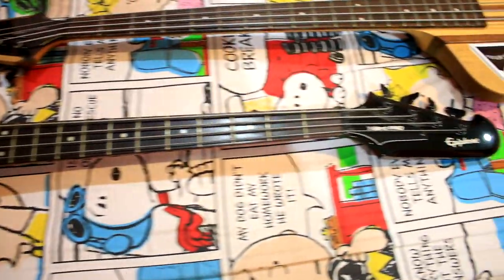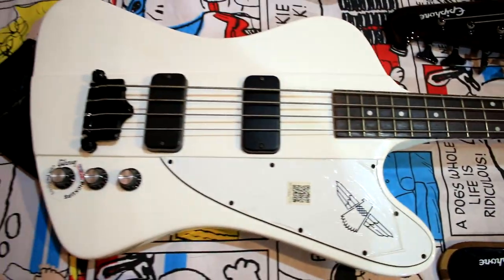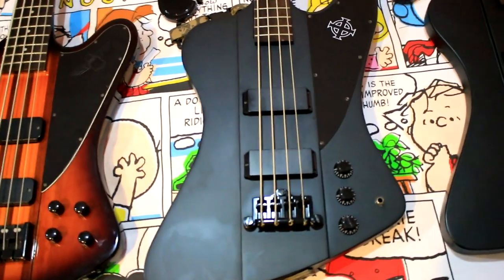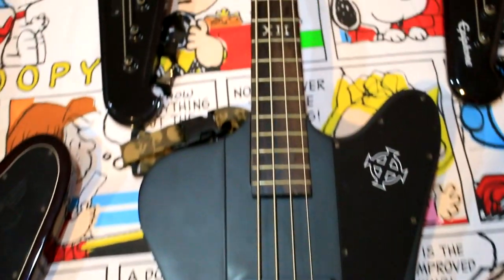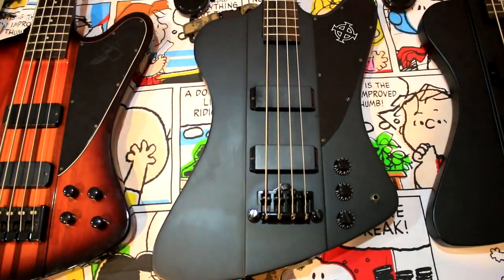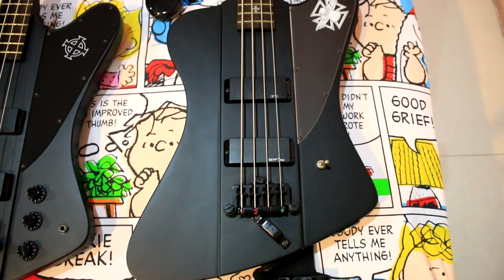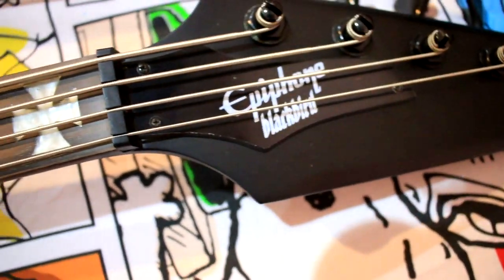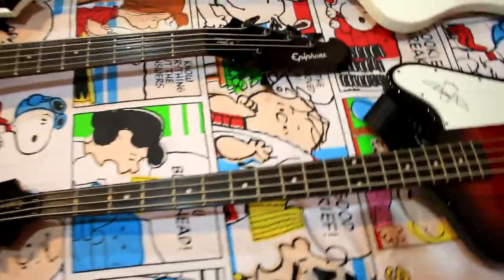แป๊ะ Syndrome - อัพเดต Thunderbird 2020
ขอบคุณครับผม
ติดต่อเรียนดนตรีพื้นฐานกับ แป๊ะ CT ได้ที่ ครับผม

Gibson SG Special Faded 2008 (ขายแล้ว)
Gibson SG Standard Black 2005
Gibson SG Standard Limited Edition Pelham Blue 2008
Gibson SG Standard Sunburst
Gibson SG Standard Cherry (ขายแล้ว)
Gibson Flying V Faded + Bigsby
Lavish Kleincaster
Lavish Hollovish
Lavish XG-1G (ขายแล้ว)
Lavish XG-2G
Lavish XG-1S Pink : Pae Syndrome Signature
Lavish PRS
Lavish JL-PW
Lavish LLP Ebony
Lavish SG
Ibanez AX7221
Baracuda ST (ขายแล้ว)
Washburn WR120
Yamaha F -210
Yamaha F -310
Baracuda OM-402
Schecter C1 Elite Amber
Schecter C1 Elite Black (ขายแล้ว)
Schecter C1 Elite White (ขายแล้ว)
Schecter C1 Classic
Schecter DAMIEN ELITE (ขายแล้ว)
Warwick Pro Series Corvette Standard Bubinga 5 สาย (ขายแล้ว)
Warwick Corvette Standard Bubinga 5 Germany (ขายแล้ว)
Fender Deluxe Active Precision Bass Special (ขายแล้ว)
Sterling by Music Man Ray35 (ขายแล้ว)
Sterling by Music Man JP60 Black (ขายแล้ว)
Sterling by Music Man JP70 (ขายแล้ว)
PRS SE Custom 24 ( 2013 ) (ขายแล้ว)
PRS SE Dave Navarro Signature (ขายแล้ว)
PRS SE Paul Allender ( new ) (ขายแล้ว)
LTD EC-401FM ม่วง (ขายแล้ว)
LTD EC-401FM เขียว (ขายแล้ว)
Washburn Dime V Pro
Washburn Tabu 300 (ขายแล้ว)
Epiphone BASS THUNDERBIRD PRO 4 String
Epiphone Thunderbird Classic IV White
Epiphone Thunderbird Classic IV Sunburst (ขายแล้ว)
Schecter Synyster Custom A7X Signature
Warwick Thumb BO 5 Pro Series (ขายแล้ว)
Dolse TS-1E
Warwick Rockbass Corvette Basic 5 Nat (ขายแล้ว)
Warwick Rockbass Corvette Basic 5 White (ขายแล้ว)
Warwick corvette $$ 5 (ขายแล้ว)
Parker P38 Sunburst (ขายแล้ว)
Schecter Omen Extreme (ขายแล้ว)
Epiphone 1966 G-400 PRO ( Limited Edition ) (ขายแล้ว)
Cort Artisan Pro ( Bartolini Pickup ) (ขายแล้ว)
Epiphone SG G-400 Alpine White (ขายแล้ว)
Burny Hide mg145s
Ovation USA Custom Legend 1719 (ขายแล้ว)
Epiphone Les Paul Zakk Wylde Custom Camo (ขายแล้ว)
Epiphone Les Paul Studio Gothic Black Satin (ขายแล้ว)
Fender Blacktop Stratocaster HH (ขายแล้ว)
Fender Blacktop Jaguar HH (ขายแล้ว)
Squier California Jazz Bass
Washburn Dime 333 (ขายแล้ว)
Schecter V-1 Hellraiser FR
Sterling by Music Man JP60 Pearl Red Burst (ขายแล้ว)
Lavish XG-1S Blue : Pae Syndrome Signature
PRS SE Custom 22 (ขายแล้ว)
Epiphone Les Paul Zakk Wylde Custom Ivory
Mclorence SG (ขายแล้ว)
Epiphone Flying V Bass (ขายแล้ว)
Mclorence Ball
Lavish XG-1S ขาว (ขายแล้ว)
Schecter Omen-6 (ขายแล้ว)
Schecter Synyster Standard A7X Signature
Sterling by Music Man SUB Series Ray 4 (ขายแล้ว)
Schecter Banshee-6 FR Active (ขายแล้ว)
SQUIER AVRIL LAVIGNE TELE Black (ขายแล้ว)
Schecter Hellraiser EXTREME C-1 MAPLE (ขายแล้ว)
Schecter C-1 Hellraiser
Schecter Banshee-6 Active (ขายแล้ว)
Ibanez RG350MZ
B.C.Rich Virgo
B.C.Rich Warlock Mick Thomson Signature Hate
Epiphone Custom Shop FireBird Limited Edition (ขายแล้ว)
Fender Jim Root(Slipknot) Telecaster (ขายแล้ว)
Washburn WI DLX (ขายแล้ว)
Ibanez GRGR121M-POP Pop Woravit (ขายแล้ว)
Schecter BLACKJACK SLS solo ACTIVE (ขายแล้ว)
Junior JE112
Epiphone 1966 G-400 PRO TV Silver ( Limited Edition ) (ขายแล้ว)
Yamaha ERG121U
ibanez Bass
Baracuda Ton Dezember
Ibanez GRGR121EX (ขายแล้ว)
Schecter Stealth C-1 (ขายแล้ว)
Lavish XG-1F Gold (ขายแล้ว)
Lavish CMRL-W
Sterling by Music Man SUB Series AX3 (ขายแล้ว)
Squier Jim Root Tele
Squier Vintage Modified Jazz Bass 70 Wh (ขายแล้ว)
Squier California P-ฺBass Black
Squier California P-ฺBass Sunburst (ขายแล้ว)
Baracuda Axcess Bass (ขายแล้ว)
Squier Vintage Modified Jazz Bass V Nat (ขายแล้ว)
Epiphone BASS THUNDERBIRD PRO 5 (ขายแล้ว)
Mclorence JP100 (ขายแล้ว)
SQUIER California FAT STRAT RW (ขายแล้ว)
Schecter Tempest Custom
Squier Deluxe Jazz Bass Active V Sunburst
Lavish CMRL-FL Trans Green (ขายแล้ว)
Squier Vintage Modified Jaguar® Bass Special HB
Epiphone BASS THUNDERBIRD PRO 5 Sunburst (ขายแล้ว)
Washburn Dime V Pro + EmG 81 85
SQUIER Bullet HSS
Squier Vintage Modified Jazz Bass 70 Nat (ขายแล้ว)
Ibanez RG331M-YE
Fender Jazz Bass Deluxe made in USA 5 สาย (ขายแล้ว)
Ibanez RG350DXZ
Epiphone BASS THUNDERBIRD Gothic
Squier Deluxe Jazz Bass Active V Balck
Parker P38 Black
Washburn N4 (ขายแล้ว)
Epiphone Les Paul Custom
Schecter Chris Garza PT-7 2015
Epiphone Dot ( ES-335 )
Squier Vintage Modified Jaguar Bass Special

Effect :
- Mooer Red Truck
- Mooer GE100
- Valeton Dapper